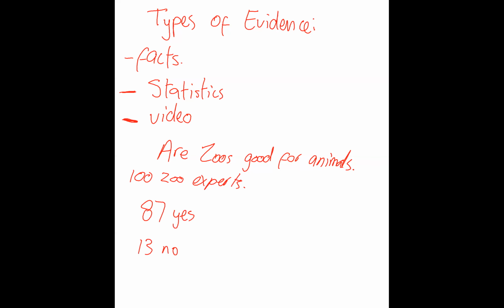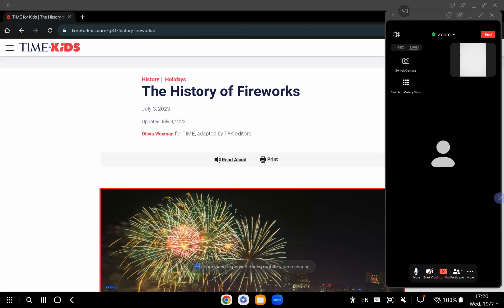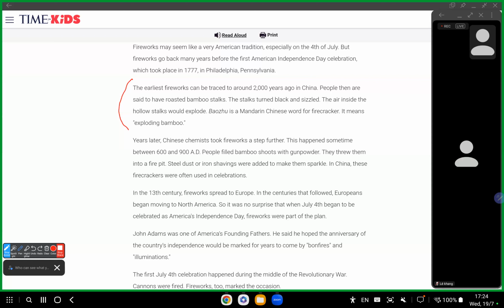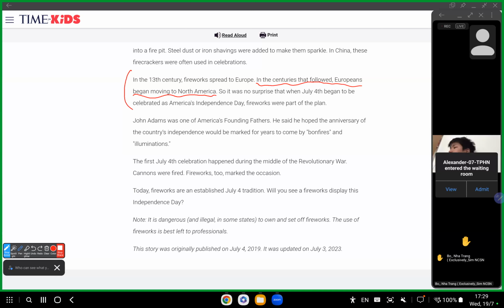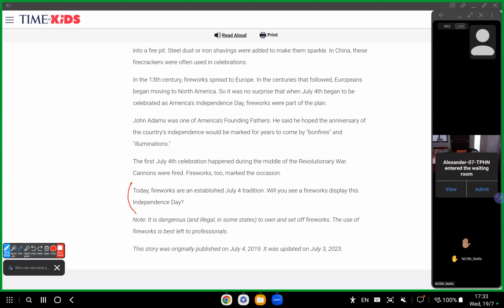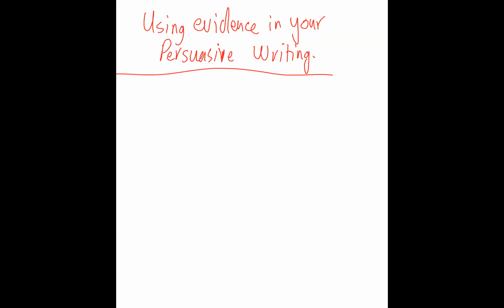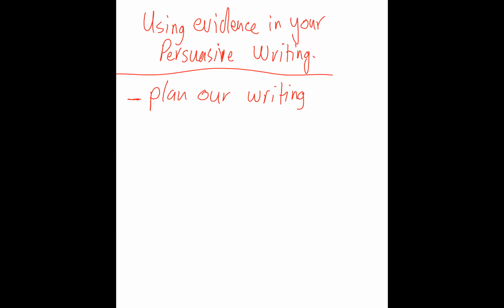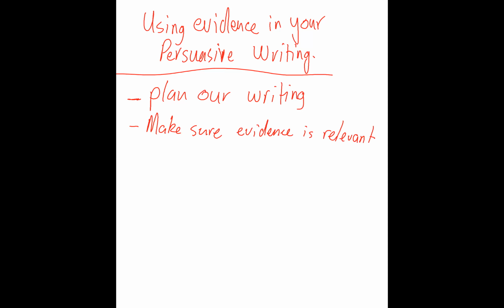Michael Peretz's English Class | P2 | 19/07/2023